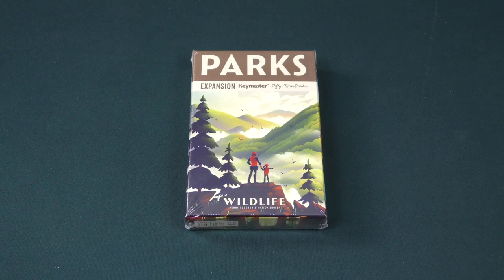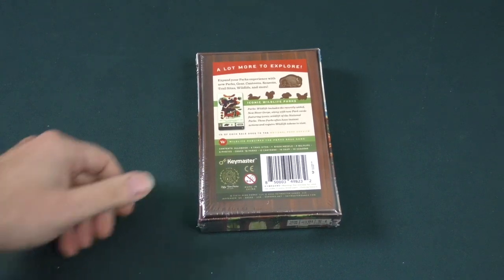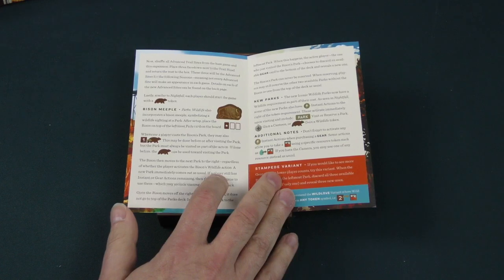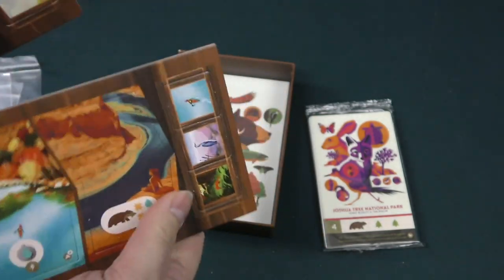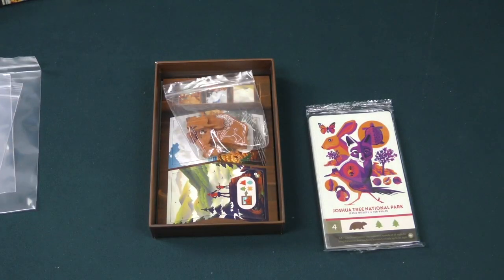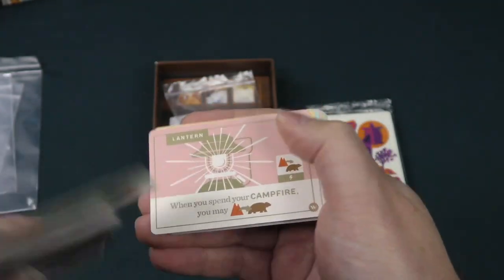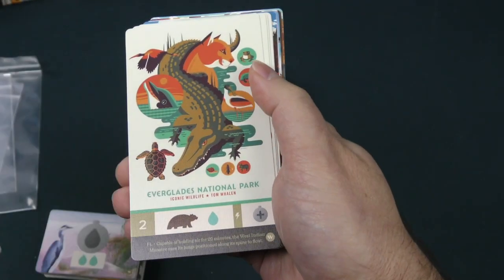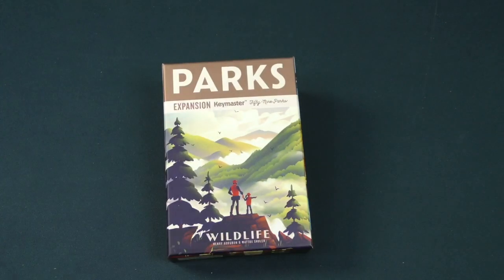Parks: Wildlife - Daily Game Unboxing